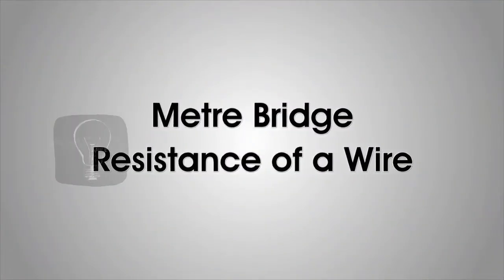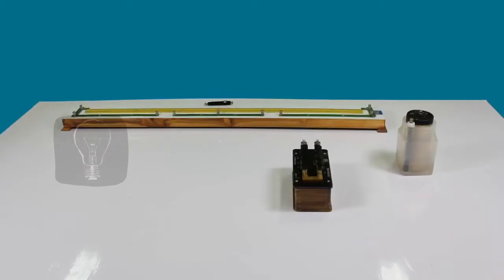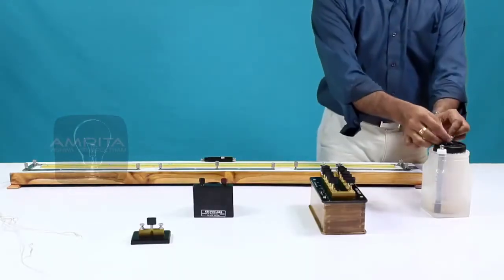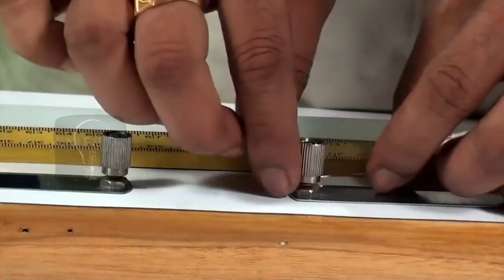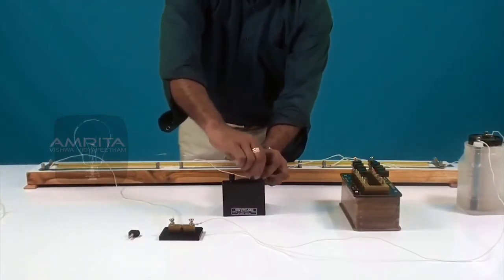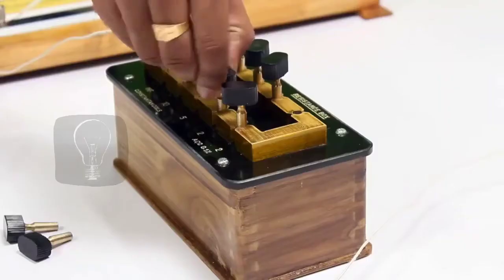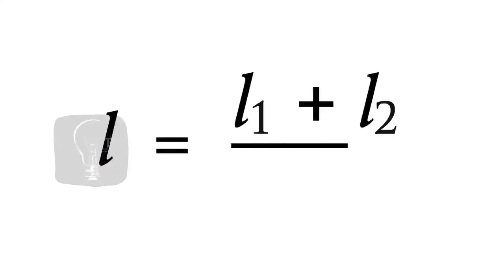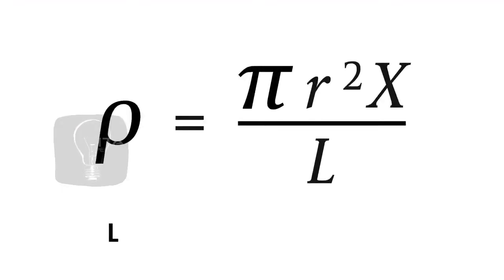METER BRIDGE RESISTANCE OF A WIRE || PRACTICAL OF CLASS 12 || PHYSICS || @Experiment Talk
Our Objective:
To find the resistance of a given wire using a meter bridge and hence determine the specific resistance of its materials.

Theory
Wheatstone’s principle

 The meter bridge is operates under Wheatstone’s principle.  Here, four resistors P, Q, R, and S are connected to form the network ABCD. The terminals A and C are connected to a battery, and the terminals C and D are connected to a galvanometer through keys K1 and K2 respectively.                                                                                                                                                   In the balancing condition, there is no deflection on the galvanometer. Then,

Meter Bridge apparatus
The meter bridge, also known as the slide wire bridge consists of a one meter long wire of uniform cross sectional area, fixed on a wooden block. A scale is attached to the block. Two gaps are formed on it by using thick metal strips in order to make the Wheat stone’s bridge. The terminal B between the gaps is used to connect galvanometer and jockey.

A resistance wire is introduced in gap S and the resistance box is in gap R. One end of the galvanometer is connected to terminal D and its other end is connected to a jockey. As the jockey slides over the wire AC, it shows zero deflection at the balancing point (null point).

If the length AB is , then the length BC is  ( 100-l ).

 Learning Outcomes :
Students understand Wheatstone’s bridge and Wheatstone’s principle.
Students verify Wheatstone’s principle.
Students correlate the principle of Wheatstone’s bridge with meter bridge experiment.